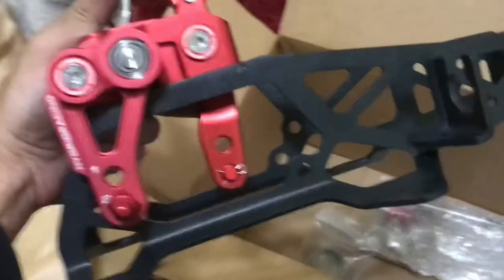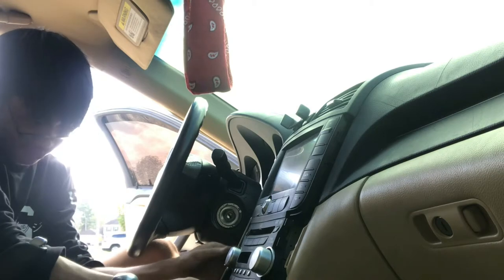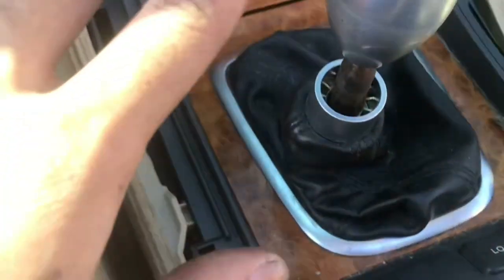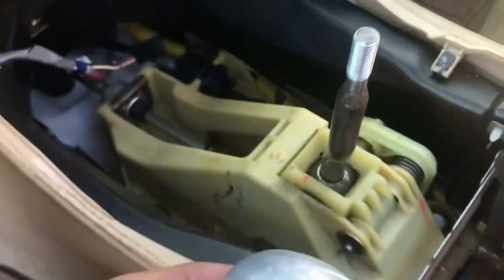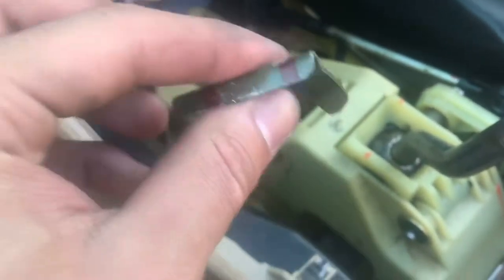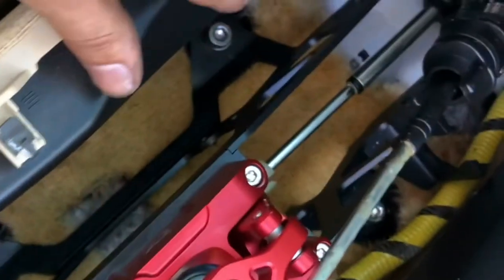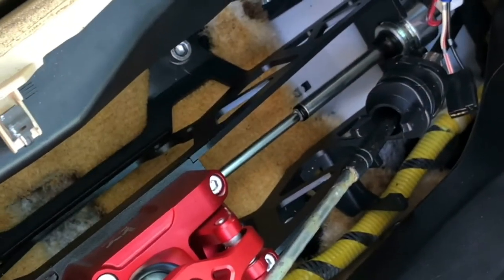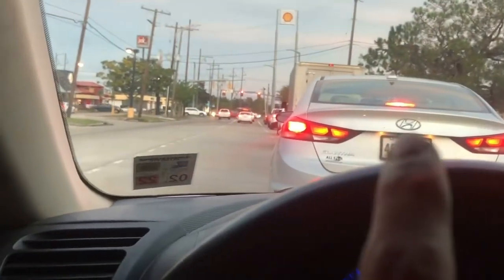Hybrid racing short shifter install |Acura Tl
Hybrid racing short shifter was easy to install and very great feeling going thru gears.